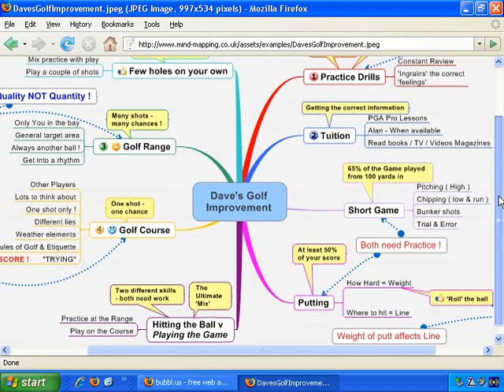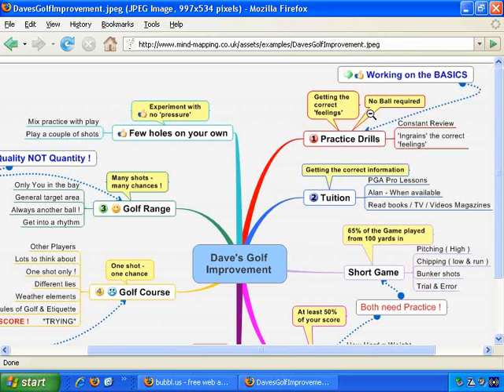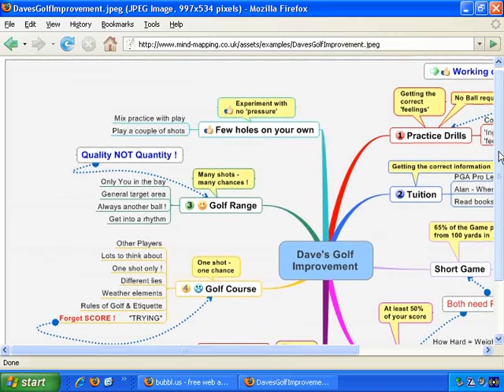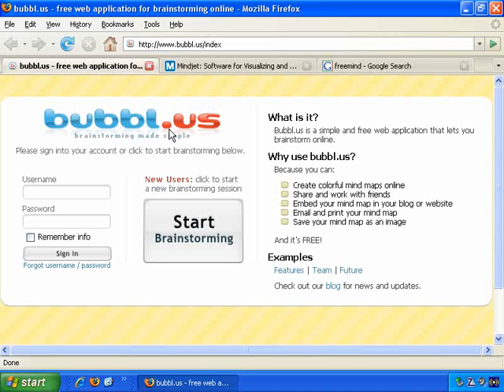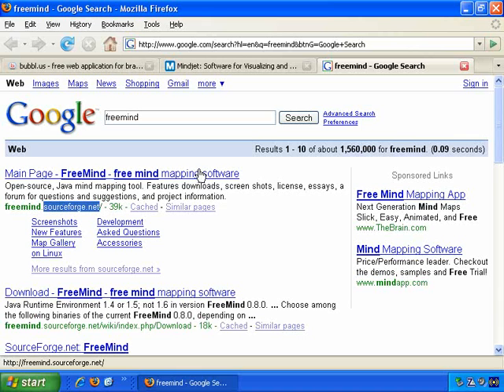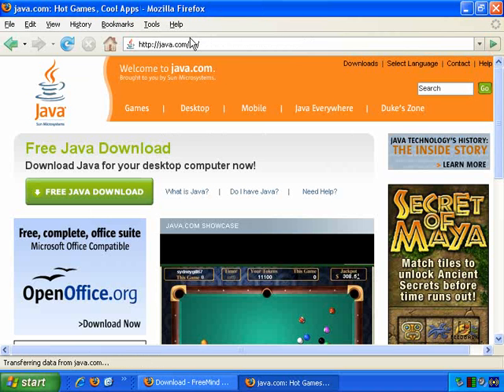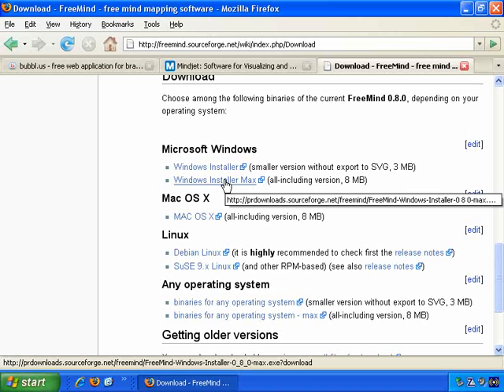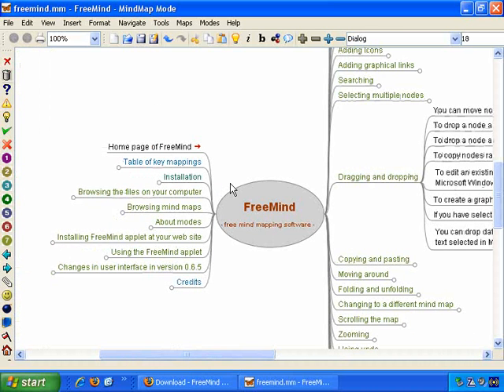MindMapping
1) What Is It? What Are The Benefits?